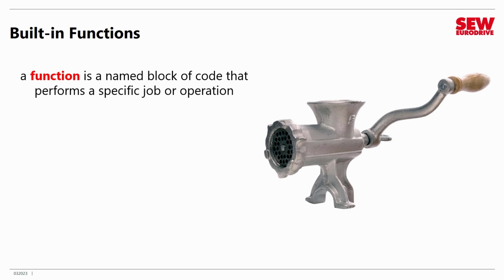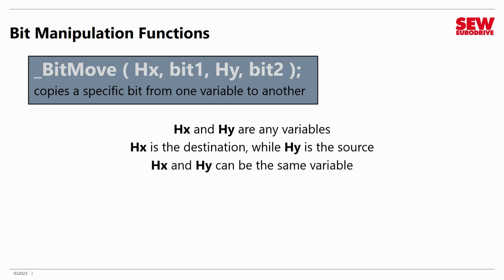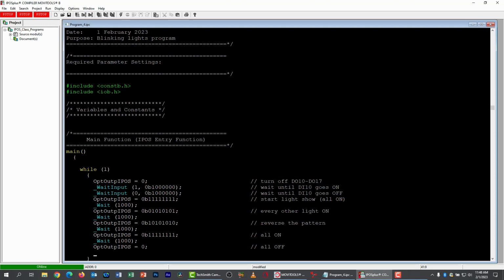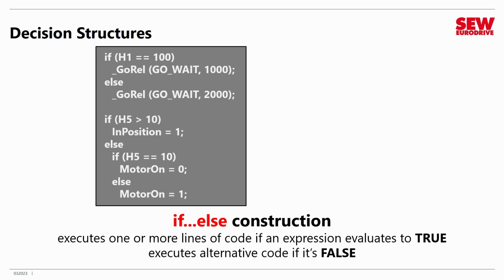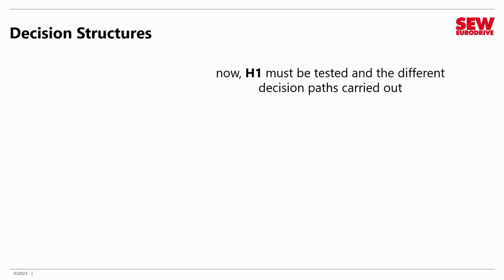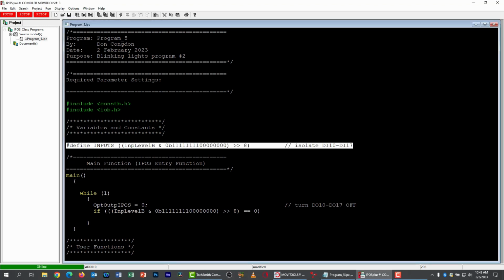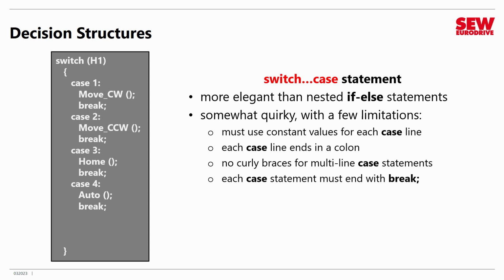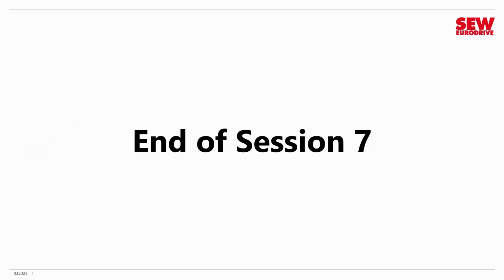IPOSplus® Training - Session 7 - Learning the Language (4)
IPOSplus® contains a rich library of built-in functions, which we’ll explore in this session. We’ll also look into decision structures such as “if”, “if-else”, and “switch-case”. These help your programs evaluate which course of action they should take. Along the way, we’ll write several programs to explore these features.

Video Chapters:
00:00 - Introduction
00:44 - The built-in functions
06:31 - A few useful functions
11:16 - Hands-On Task #1
23:41 - Decision structures
24:34 - Evaluation symbols
25:37 - The if construction
28:05 - The if-else construction
29:40 - An important caution
31:46 - Practice activity
35:50 - Operation lists
39:35 - Hands-On Task #2
54:49 - The switch-case construction
01:06:10 - Hands-On Task #3
01:05:04 - A handy feature